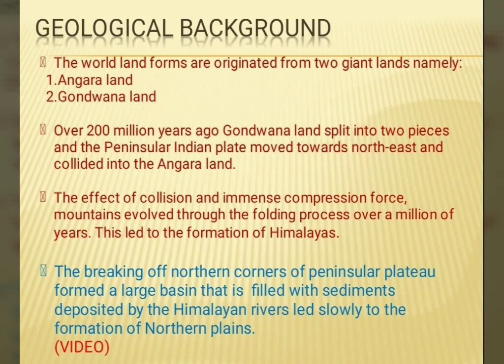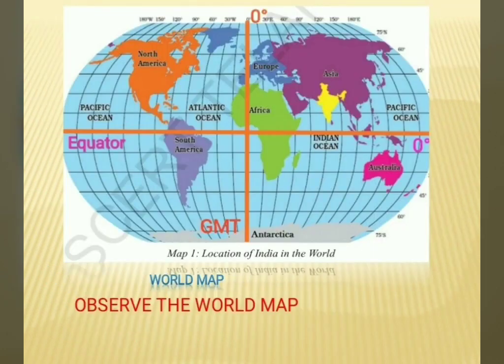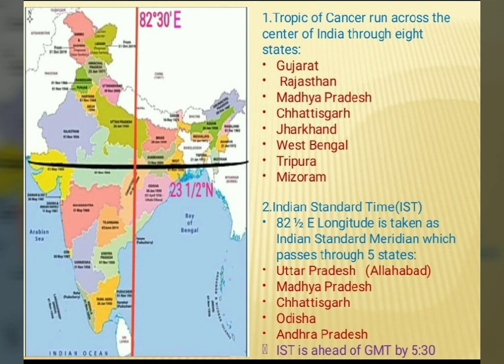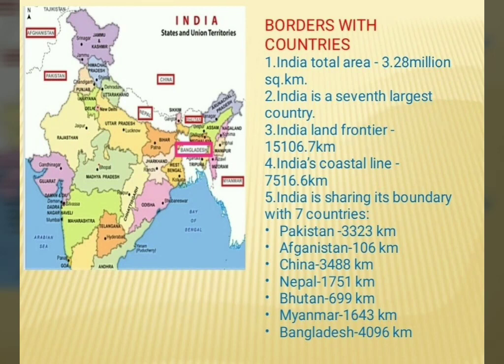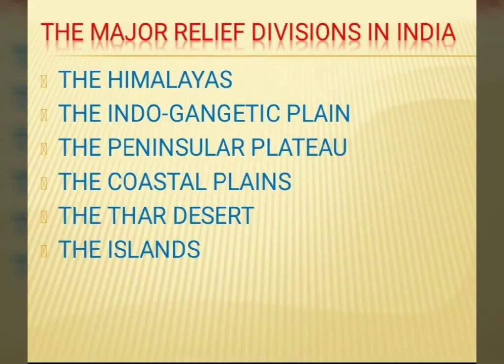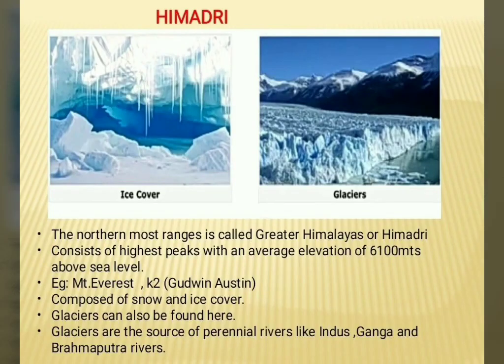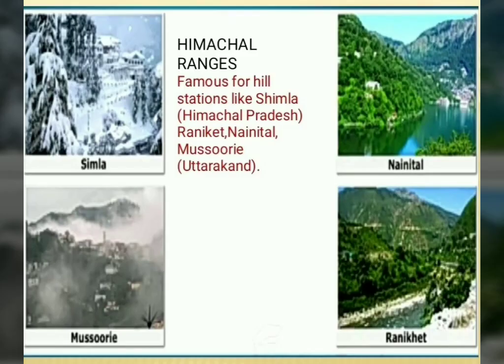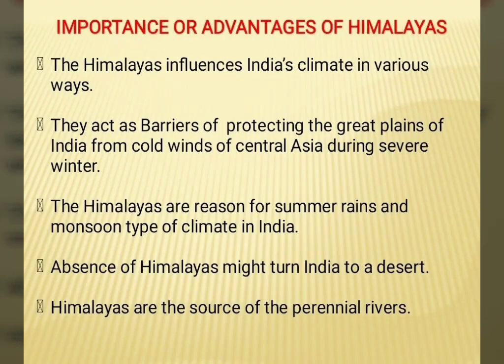India Relief Features Part 1 10th Class Social studies First lesson 720p